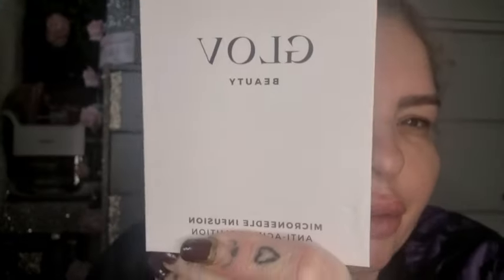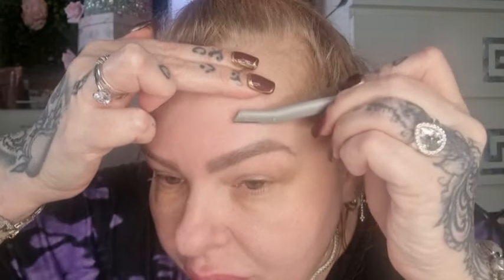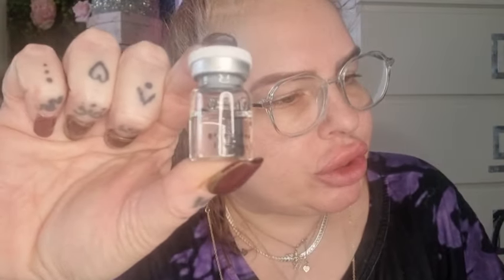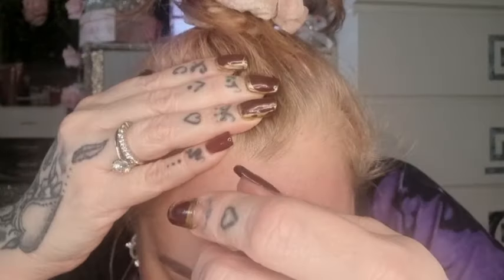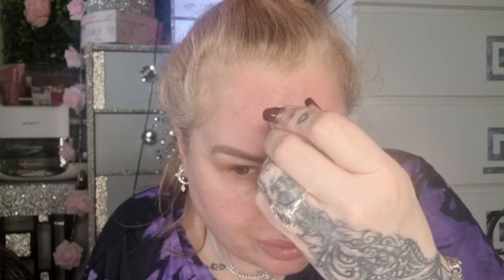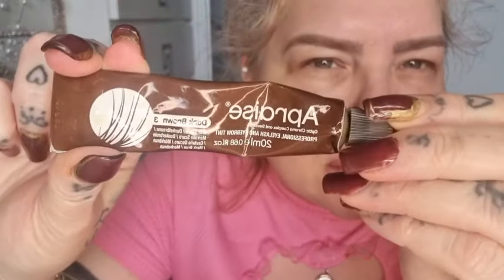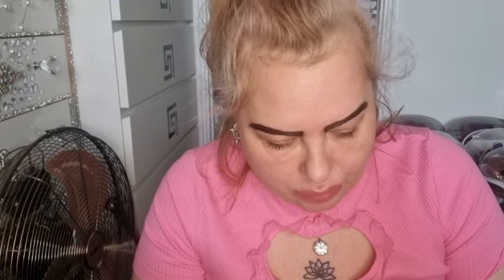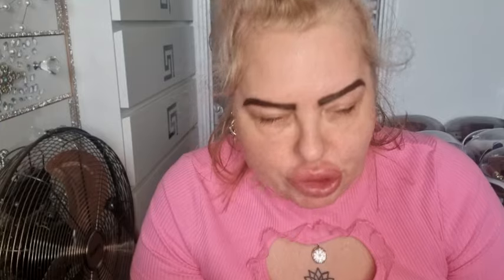glov beauty microneedle infusion.dermaplane&dying eyebrows. dermaplane eyebrows microneedling 🥰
hi my darlings hope you're all doing really good.heres a glov microneedle home session done by me and used by celebrity like Kim kardashian.plus I'm dermaplaning and dying my brows hope you enjoy 😘